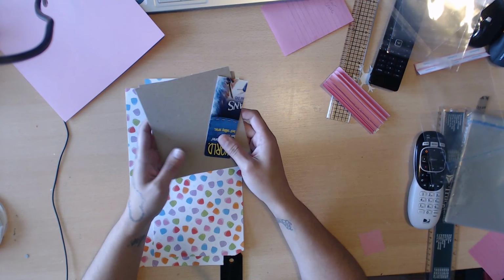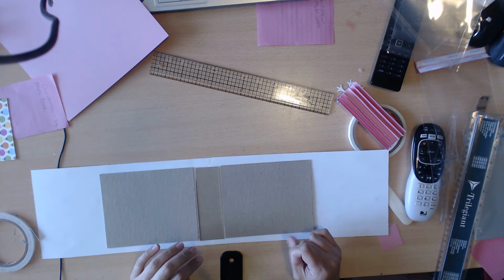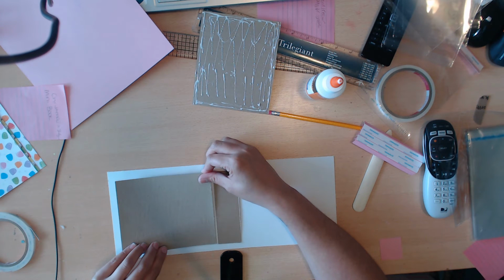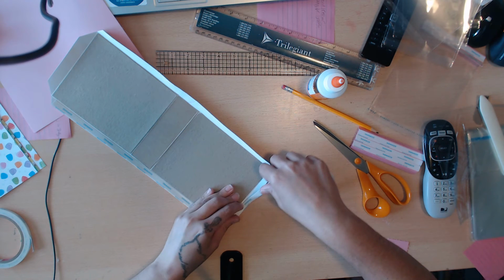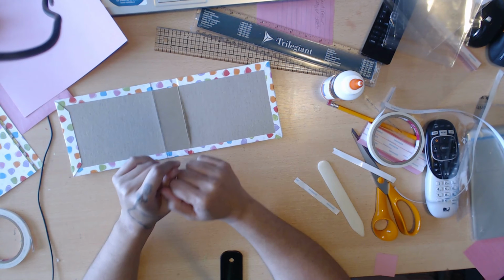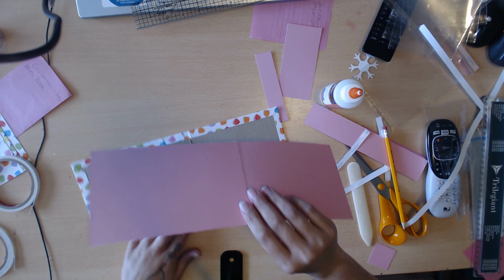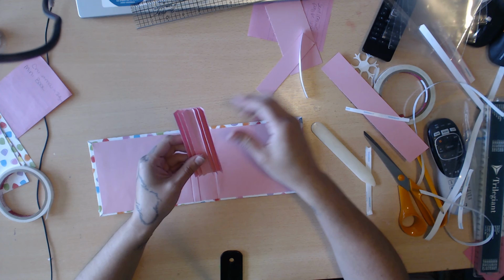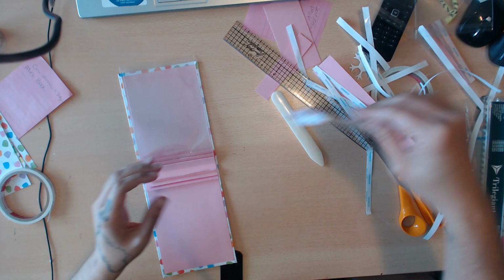June/July Swap Christmas in July Mini TUTORIAL part 2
Here is part 2 of the tutorial for the Christmas in July Mini. If you want to join the swap please sign up on Facebook at Coffee, Cake, and Crafting or on the original swap video (not here b/c this is the tutorial and I might miss your name)